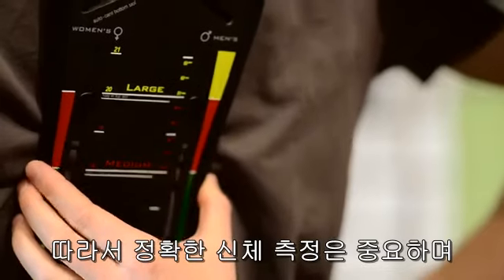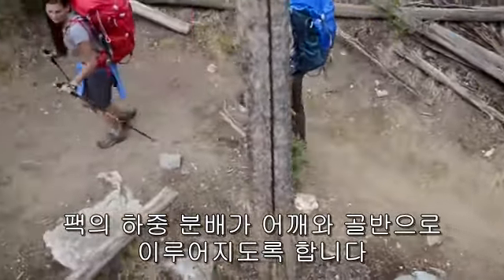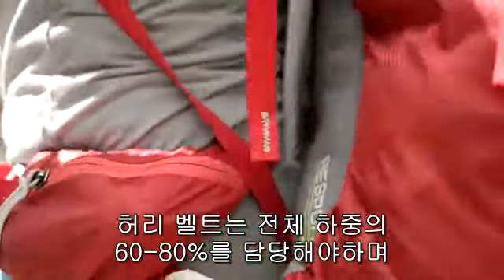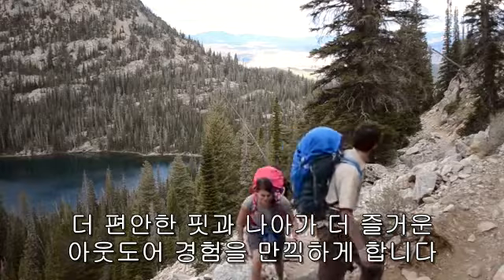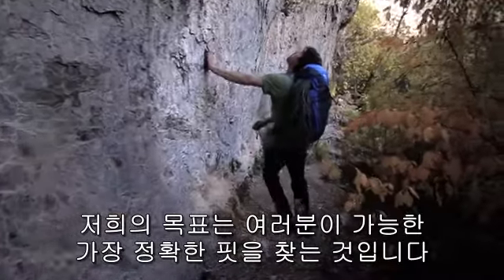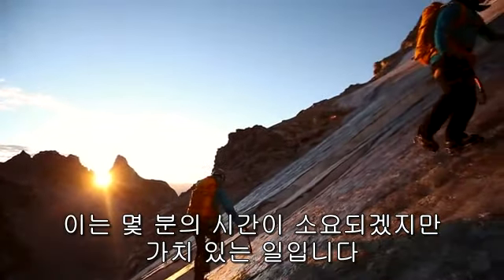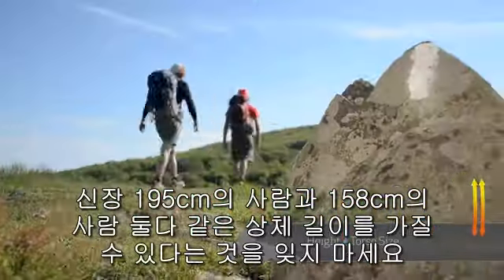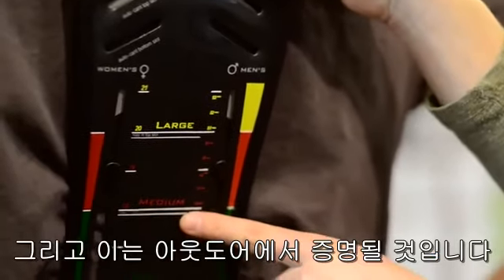Gregory fit philosophy,그레고리배낭,등산용품할인매장,053-768-0614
그레고리 배낭 소개

(GREGORY)

1977년 미국 켈리포니아주의 샌디에고에서 설립된 그레고리(GREGORY MOUNTAIN PRODUTS)

는 설립자인 웨인 그레고리(WAYNE GREGORY)가 운영하던 작은

등산 장비점의 뒷방에서 출발하였습니다.

그레고리의 가게를 찾은 고객들은 그들의 산행 경험과 거기에서 얻은 않은

아이디어들을 이야기 했고,그레고리는 이에 귀를 기울여 많은 새로운 제품들을

출시 하였습니다.

인체 공학적인 배낭을 만들어 사용자에게 최고의 편안함을 선사하는 것을 무엇보다

소중히 여기는 그레고리는 이미 등판과 벨트의 설계에 있어서 타의 추종을

불허하는 수준을 이루고 있으며,

최근에는 보다 다양한 경험을 살려 좀 더 도전적이고 다양한 스포츠,

아웃도어 활동에 활용할수 있는 폭 넓은 제품군을 형성하며 배낭 전문 브랜드의

위치를 확고히 하고 있습니다.

오늘날 수 없이 많은 등산용 배낭들 중에서

단연 최고의 명픔으로 꼽히는 그레고리의 제품들은 지금까지 그래왔던 것처럼 등산 뿐만

아니라,

암벽등반,여행,등 배낭을 메는 모든 사람들에게 진보된 디자인과

더욱 향상된 품질로 어필하고 있습니다.

등산장비,캠핑용품,자전거의류,골프,여행,아웃도어 용품

전문 할인매장 [멀티샵]

대구산장[아웃도어본부닷컴]

등산용품/캠핑용품/자전거의류/골프/마라톤/여행/MTB/아웃도어용품

 렌탈,대여,할인판매장입니다.

[근무시간 오전10~오후20시까지]

주소:대구시 수성구 상동192-17번지

도로명주소:대구시 수성구 신천동로106

[상동교사거리 신천동로편 코너에 위치]

차원이 다른상품력과 전문성으로 고객의 파트너가 되겠습니다.

직통전화:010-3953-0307(문자상담 환영)

[렌탈,대여는 사전예약시 사용전날 수령가능]

[1] DAUM 카페 렌탈,대여목록보러가기

Pc버젼으로 보시면 편리합니다.

[2] NAVER 카페 렌탈,대여목록보러가기

Pc 버젼으로 보시면 편리합니다.

[3] 아웃도어본부닷컴 pc 버전보기

[4] Ďaum 블로거 가기

[5] 아웃도어 스쿨 [DAUM 카페]

[6] 상담은 카카오톡 아이디: outdoorbonbu

연결사이트는 안전합니다

단체전문,출장설치,개인고객우대